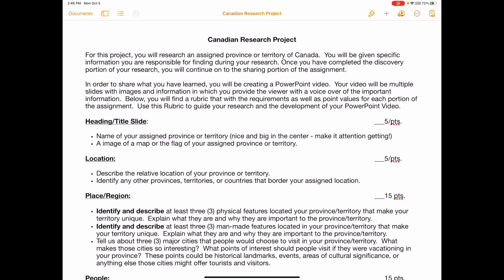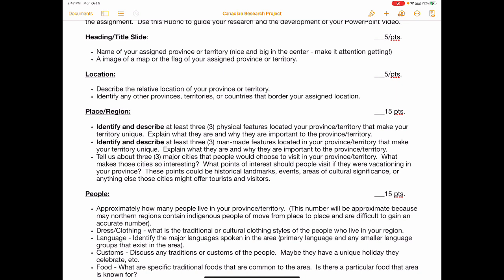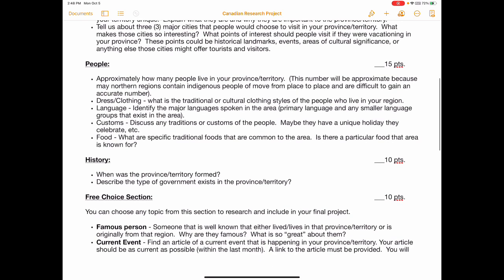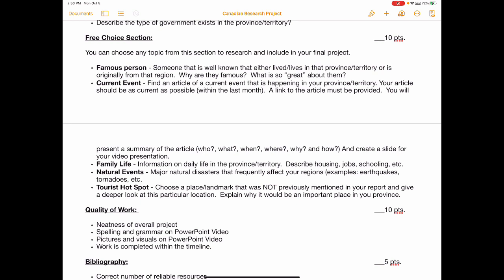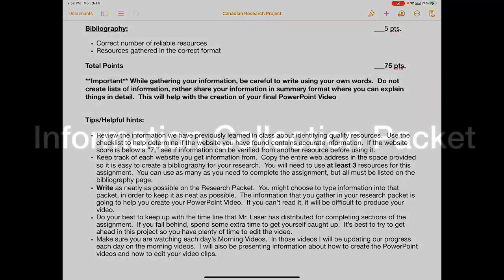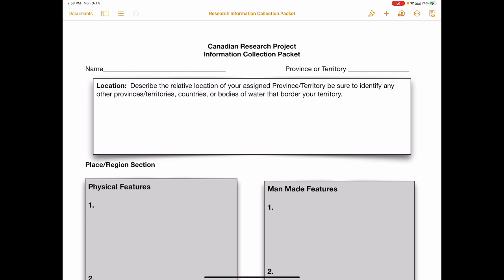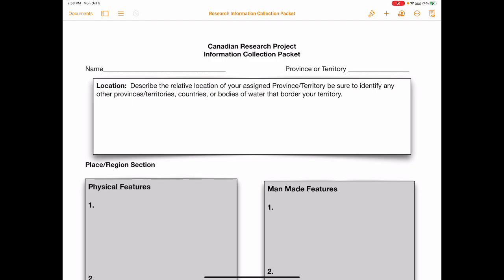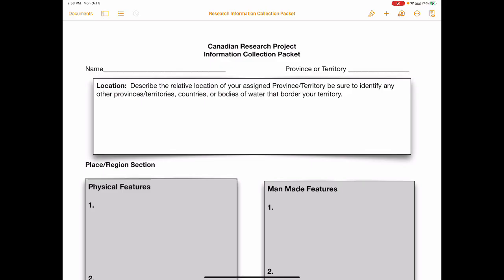Canada’s Provinces and Territories Research Assignment (directions)